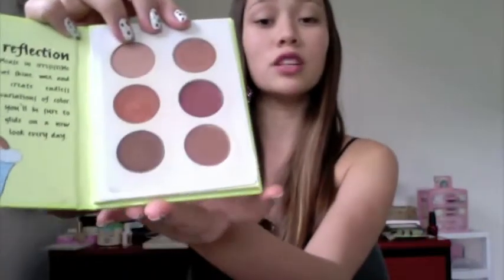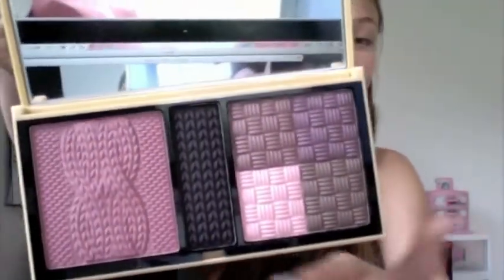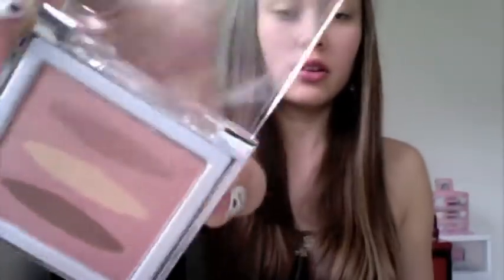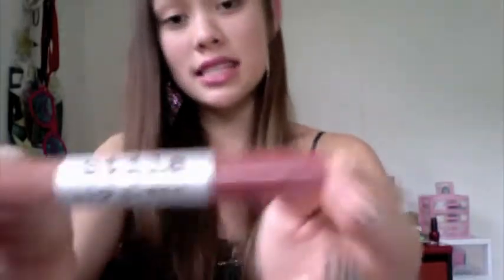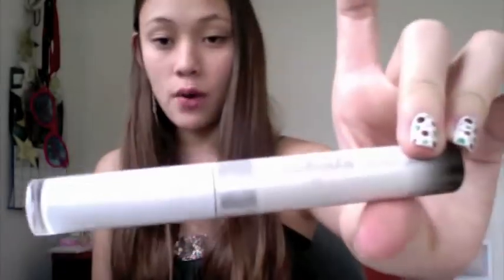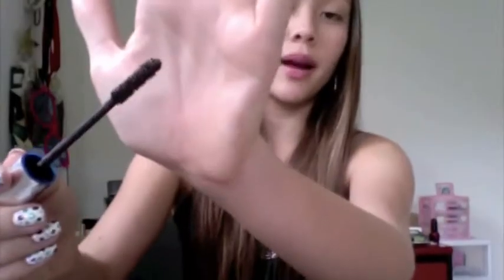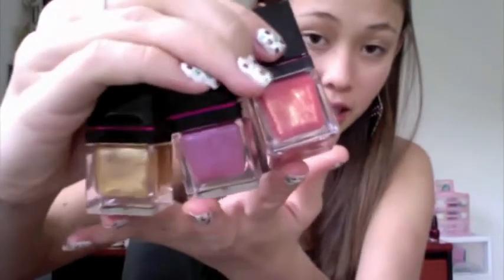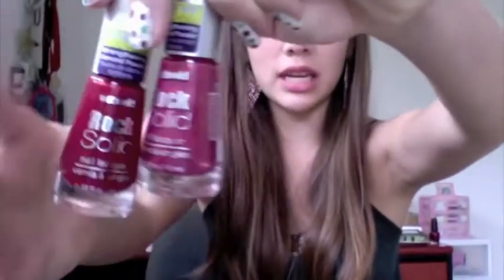MAKEUP AND NAIL POLISH HAUL!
ft. Stila, Smashbox, Chanel, Estee Lauter, Lancome, Clinique and many more!